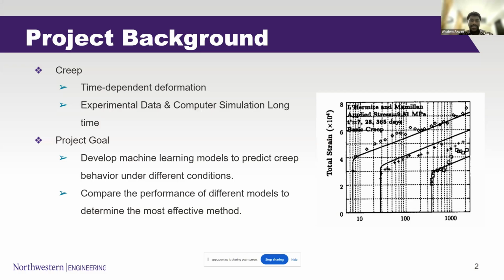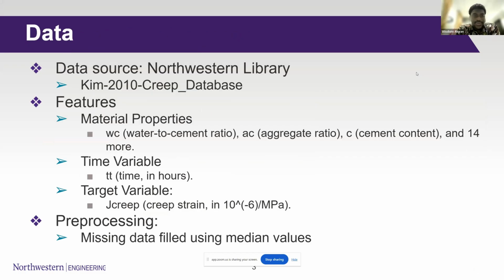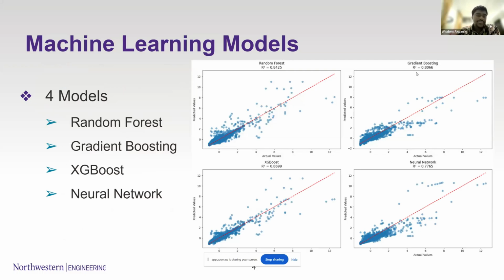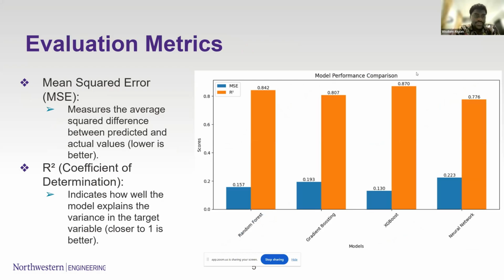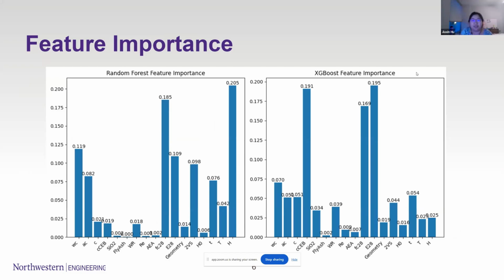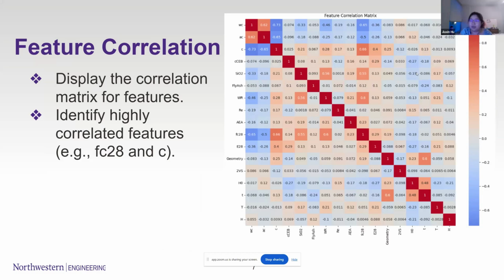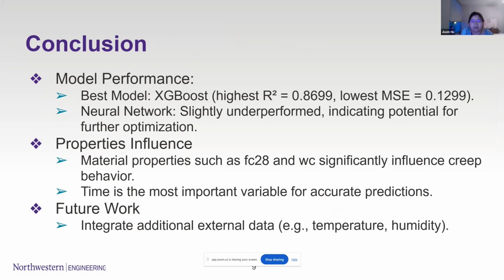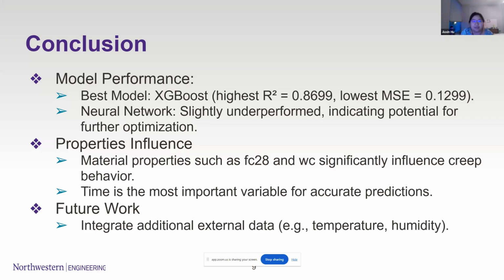Application of Machine Learning in Predicting Long-Term Behavior in Civil Engineering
Creep of concrete